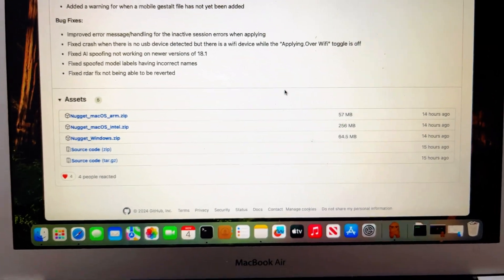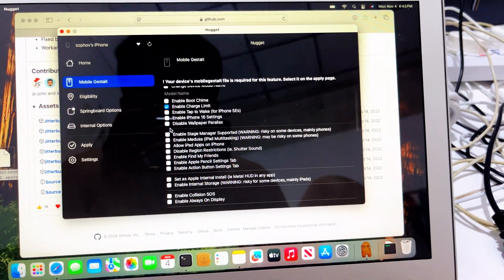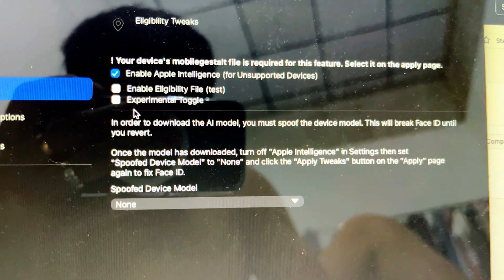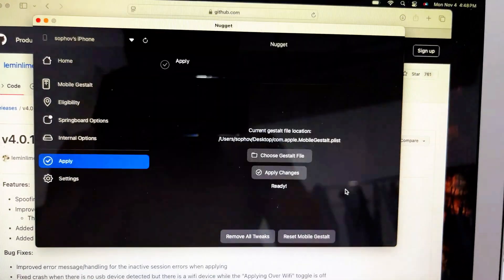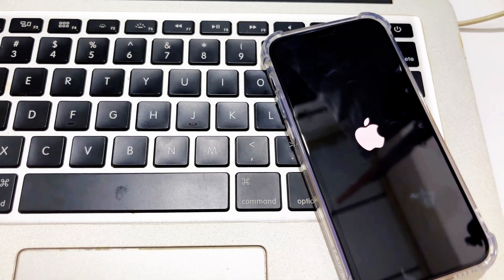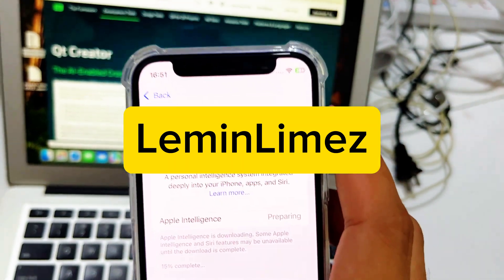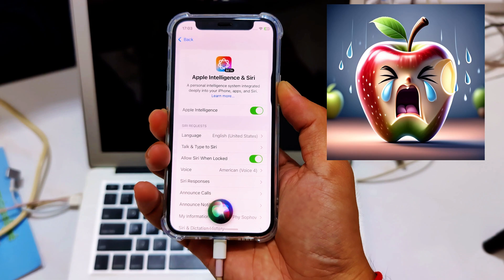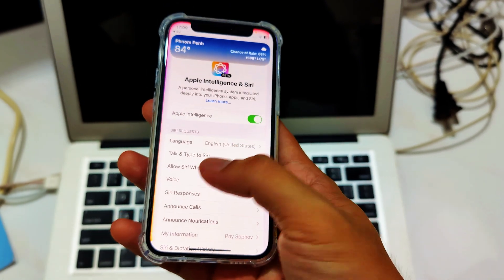Apple Intelligence Enabled by Nuggets 4.0